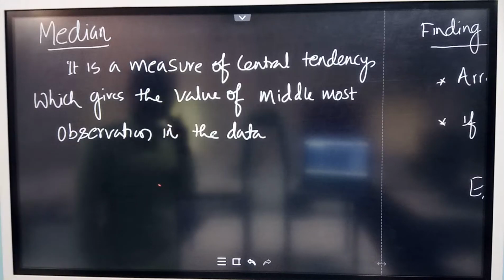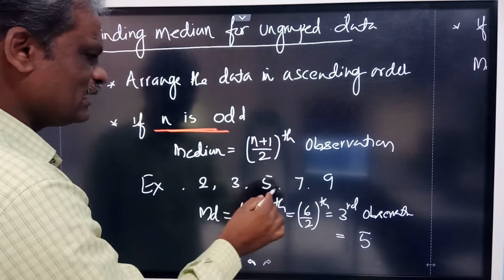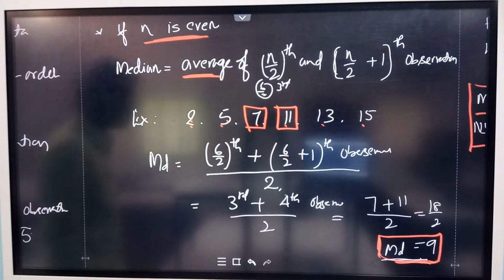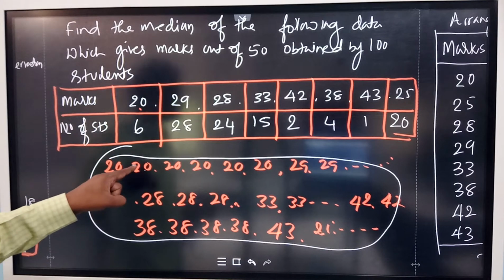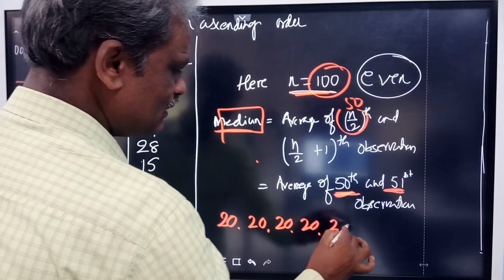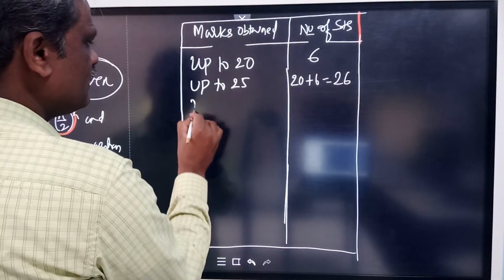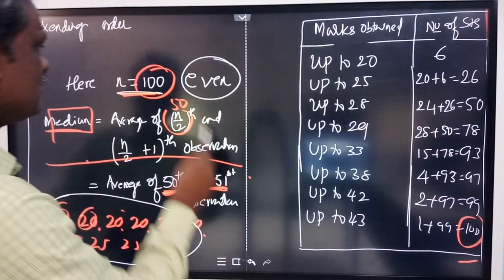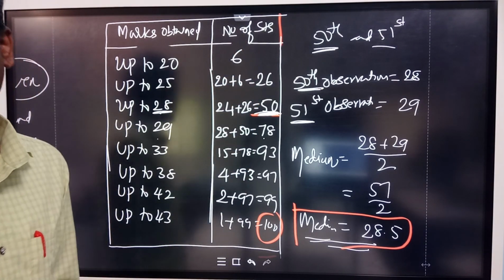Statistics class X part 5